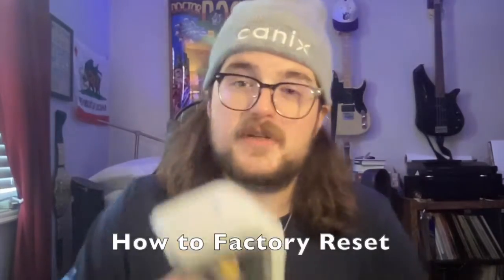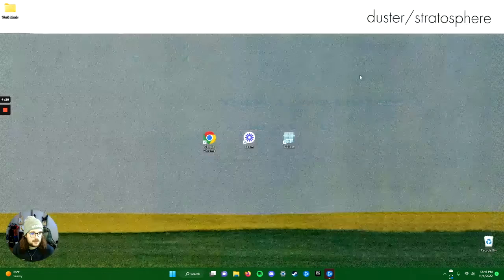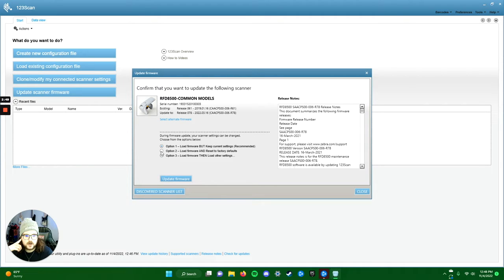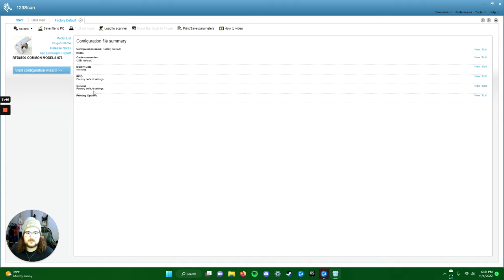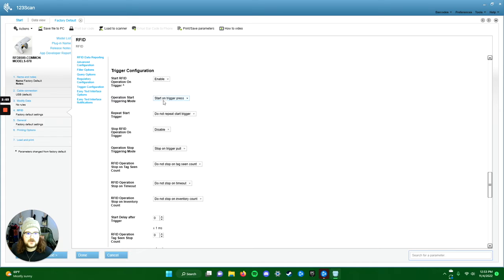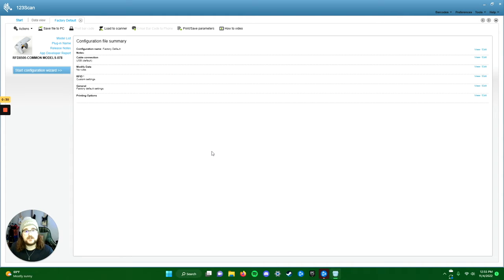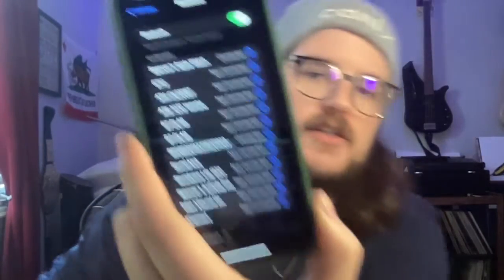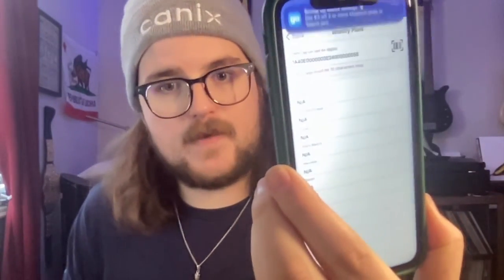RFID Wand Setup in the Canix Mobile App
Here's how to setup a Zebra RFID wand in the Canix Mobile app.